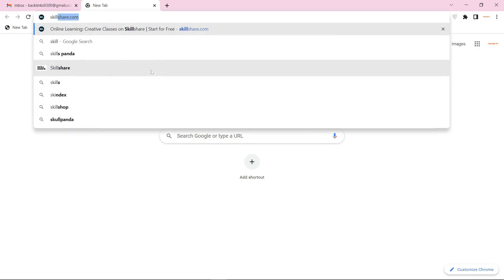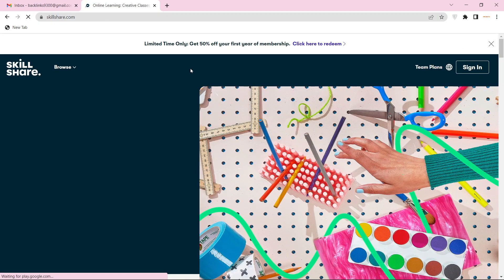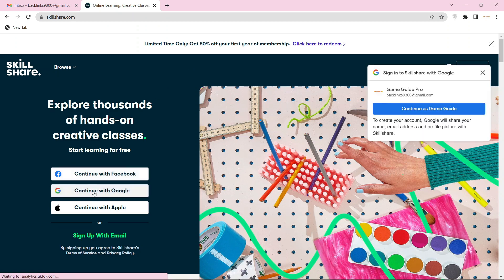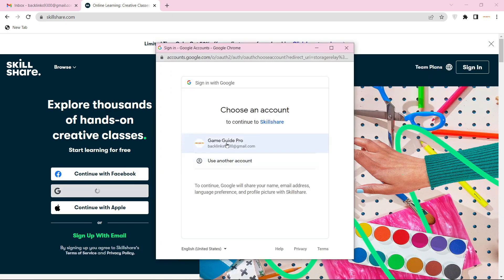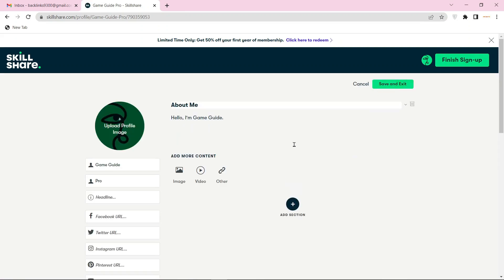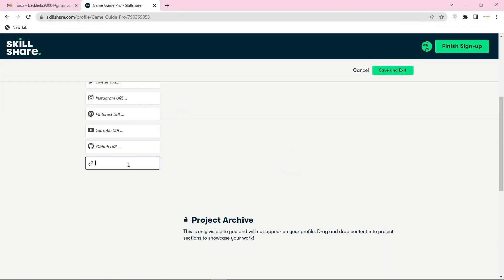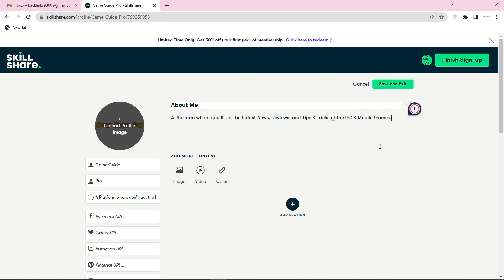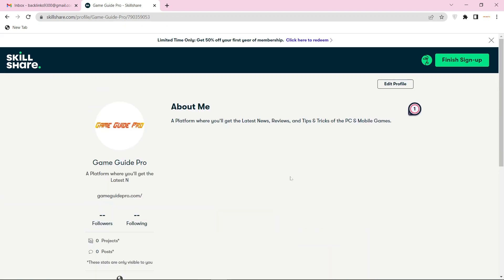How To Create Profile Backlink On Skill Share | Step by Step SEO Linkbuilding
In this tutorial i will teach you How To Create Profile Backlink on Skillshare.com Step by Step Linkbuilding Guide.